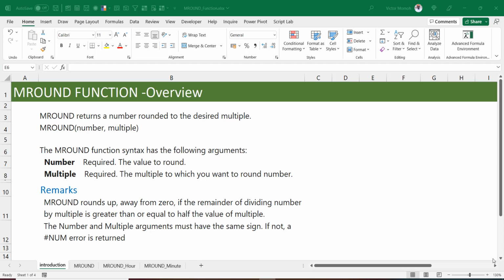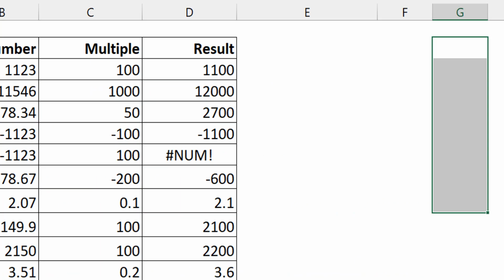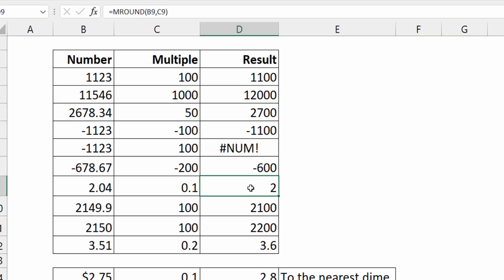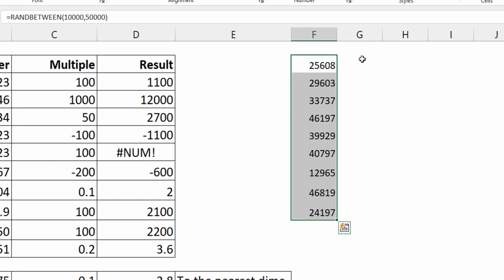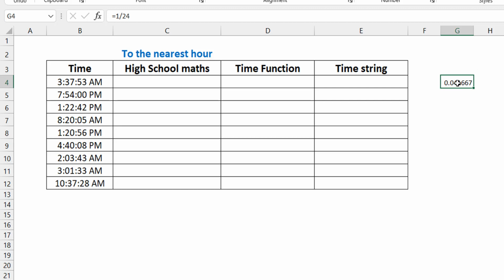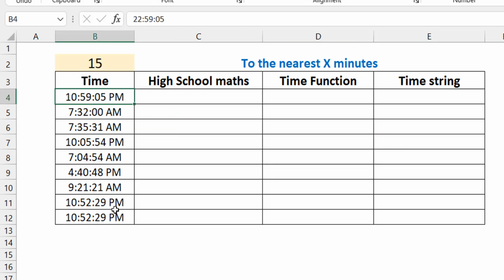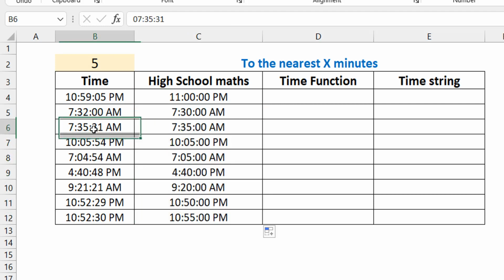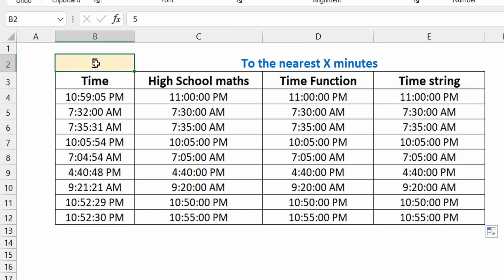MROUND function excel - A few cases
This video demonstrates use cases of the MROUND function excel. The MROUND function rounds to a multiple of a number, it can round up or Round down depending on the number line